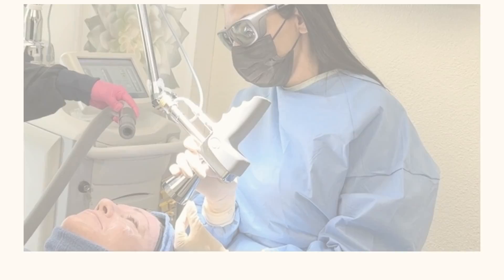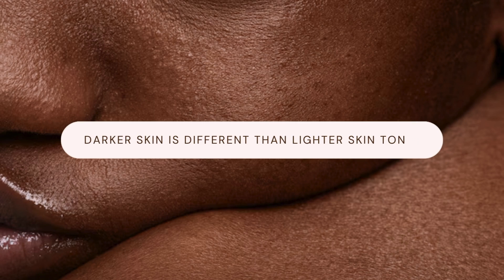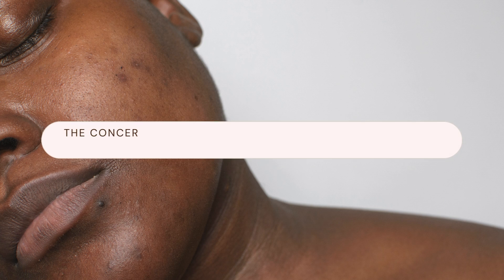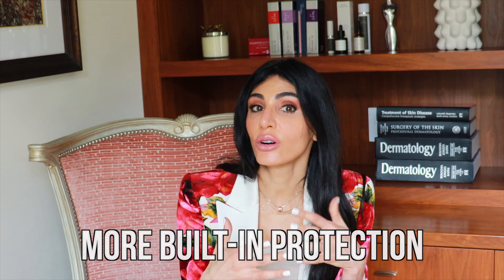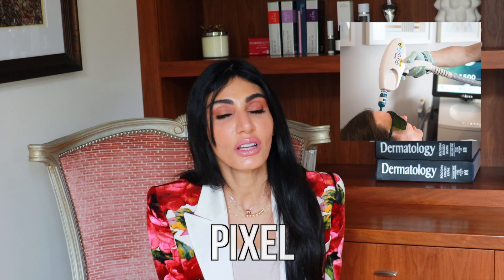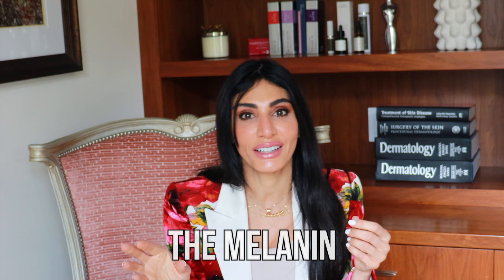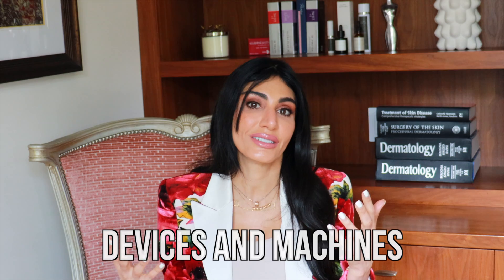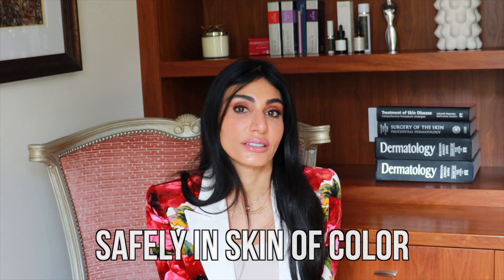Are LASERS Safe in DARK Skin? | Dermatologist Explains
Are Lasers Safe in Dark Skin?

Today I’m doing a deep dive into a topic I frequently get asked about: Lasers in Darker Skin Tones.  It’s a topic that remains misunderstood and we need greater education and training when it comes to treating melanin rich skin.  In recent years, advances in technology has made it safer to perform laser treatments in darker skin tones as many lasers bypass the epidermal melanin and go deeper into the skin reducing the risk of complications.  However, there remains significant risk using lasers and devices in darker skin tones and I want to discuss these potential complications.  In this video, I bring to light the technologies I have found safe and effective in the hands of trained and experienced Dermtaologists to remove hair, treat scars, rejuvenate the skin, lighten hyperpigmentation, and so much more.  I hope this video brings value to our community.

My goal as a Board-Certified Dermatologist is to provide you with credible information on the Internet for you to make the best informed decisions for your health and skin. Remember knowledge is power, so I hope you find this episode helpful!